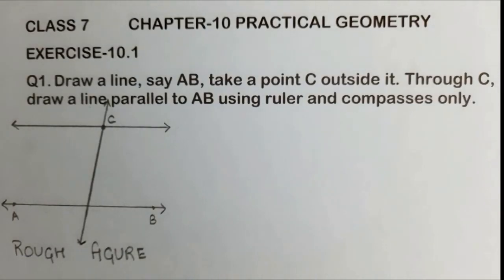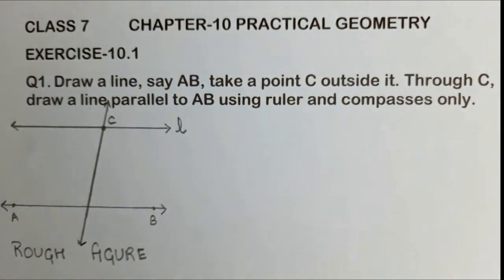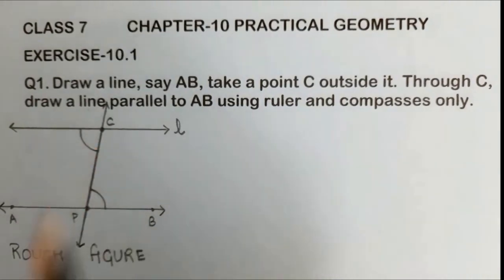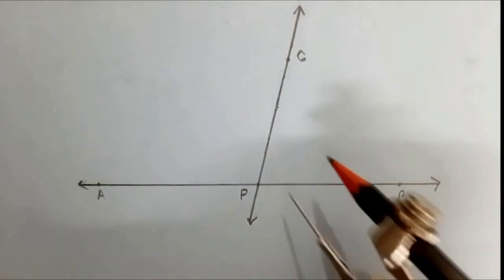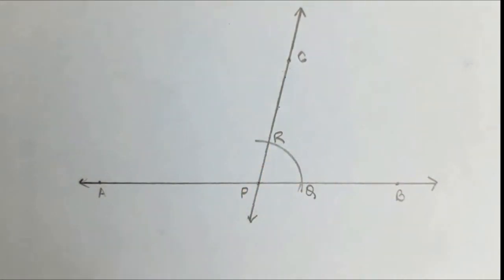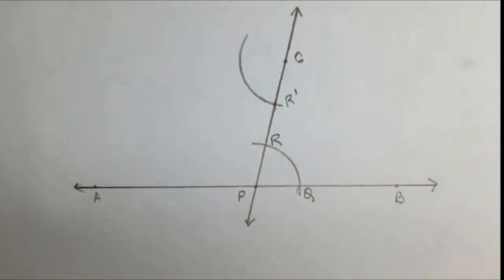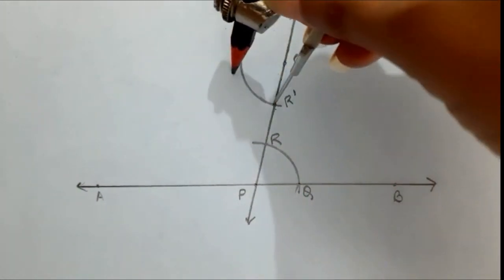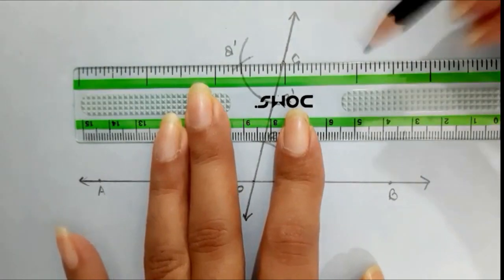CLASS 7 MATHS EXERCISE-10.1 QUESTION 1 (CONSTRUCTION OF PARALLEL LINE)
NCERT SOLUTIONS
CLASS 7 MATHEMATICS
CH-10 PRACTICAL GEOMETRY
EXERCISE-10.1
STEPS OF CONSTRUCTION:
1. Draw a line AB and mark a point C not on it.
2. Through C, draw a line which meets line AB at point P.
3. With P as center and a suitable radius, draw an arc that cuts line AB at point Q and line PC at point R.
4. To construct the copy of angle QPR, with same radius and center C, draw  an arc that cuts line PC at point R'.
5. With R' as center and radius equal to QR, draw an arc that cuts the previous arc at point Q'.
6. Join Q' and C to get a line which is parallel to line AB.

Follow step by step construction using instruments from geometry box.